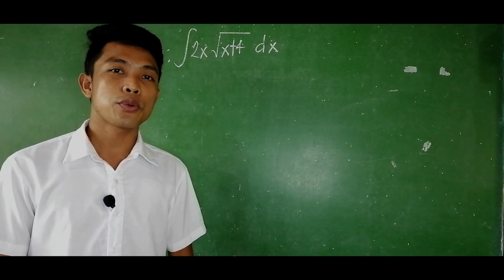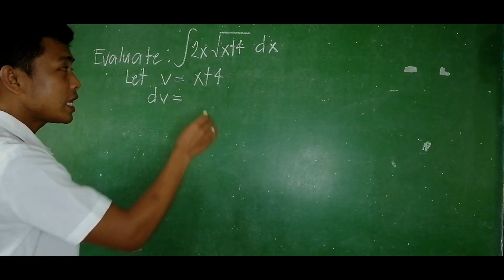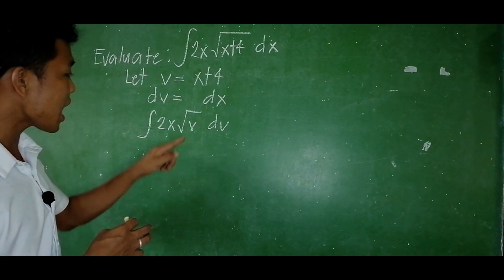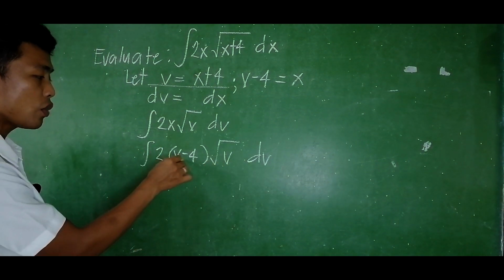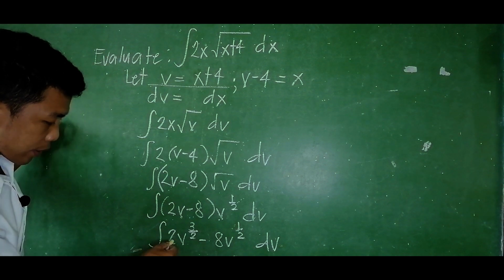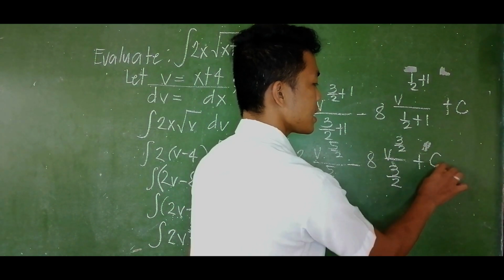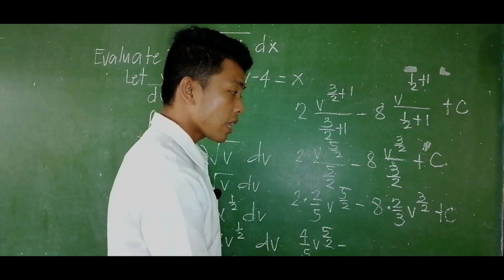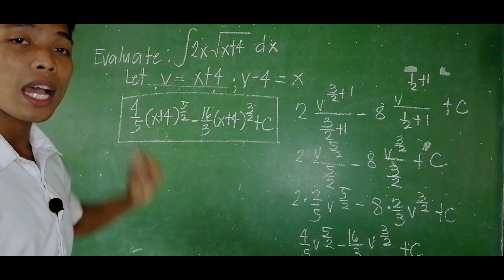Integrating a Radical Function Part 2